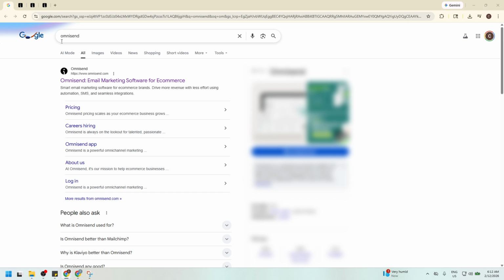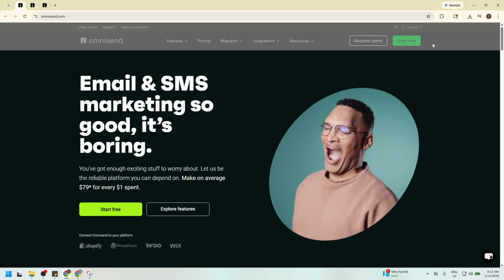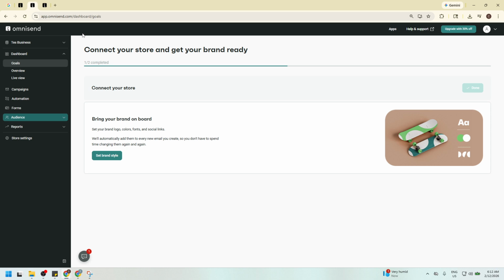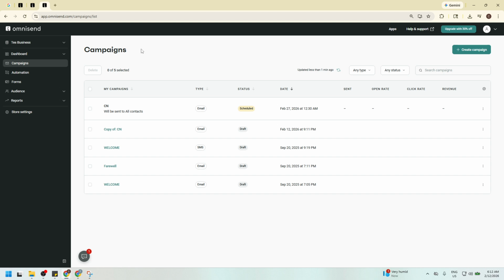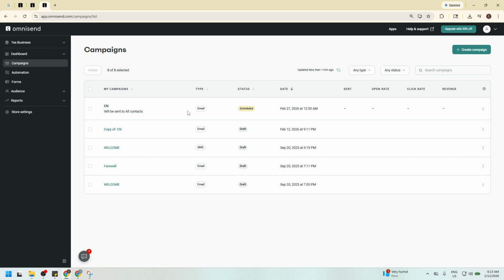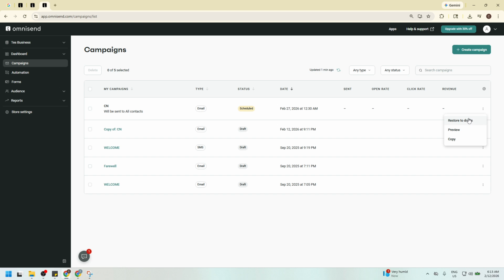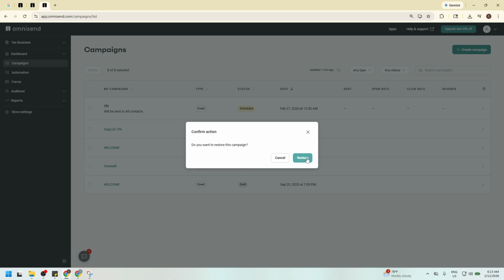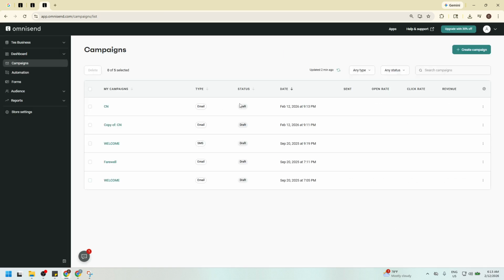How to Pause Email Campaign in Omnisend [2026 Full Guide]